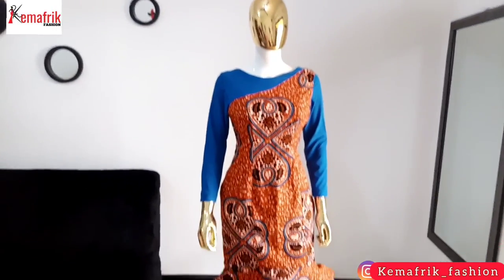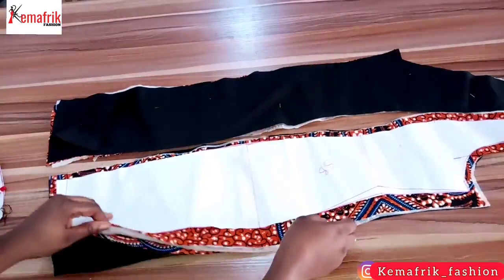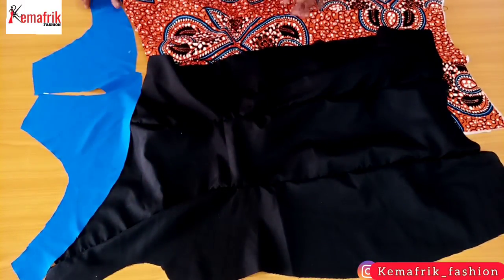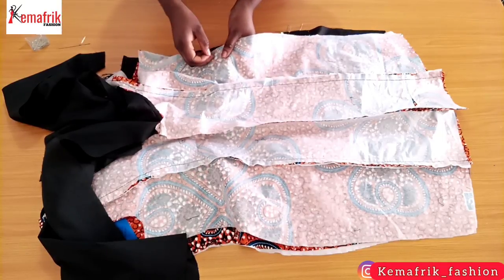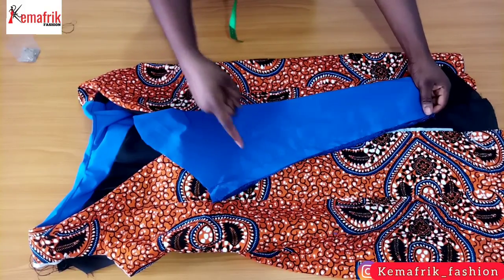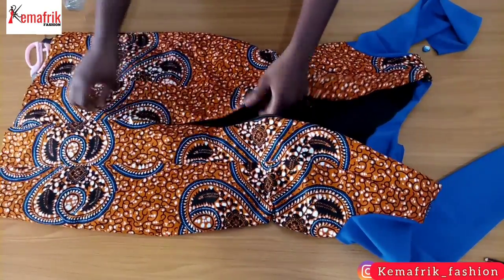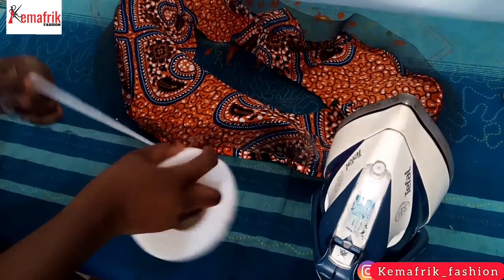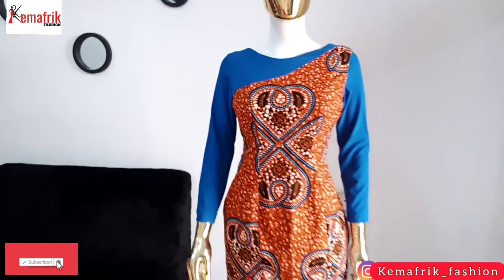Sew a pannelled dress with inseam finishing || Sewing tutorial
Here's a tutorial on how to sew an asymmetrical panel dress with inseam finishing.

credits
Musician: LiQWYD
Musician: LiQWYD